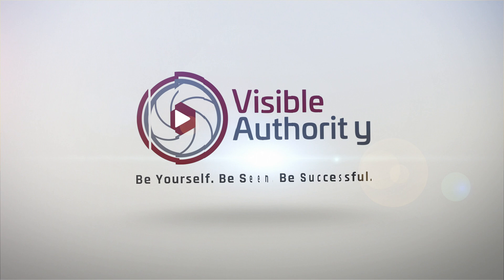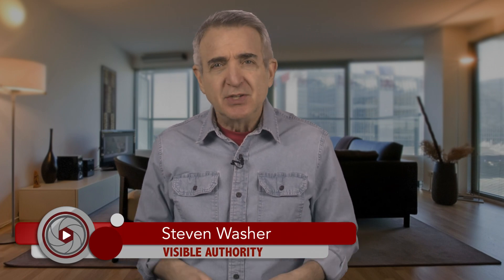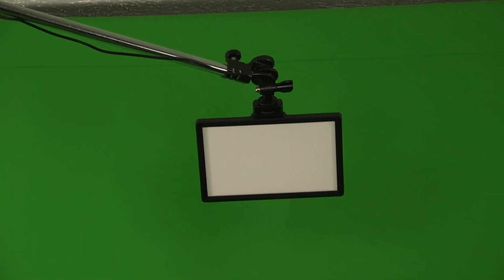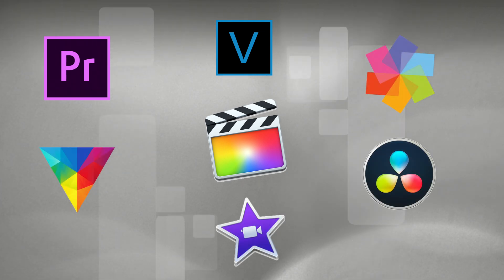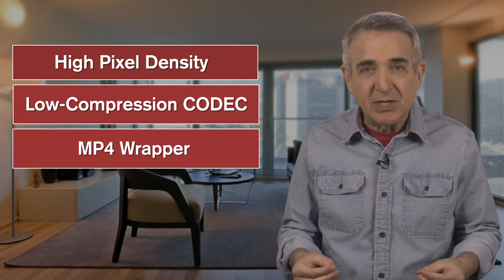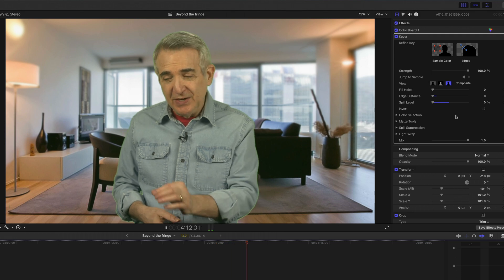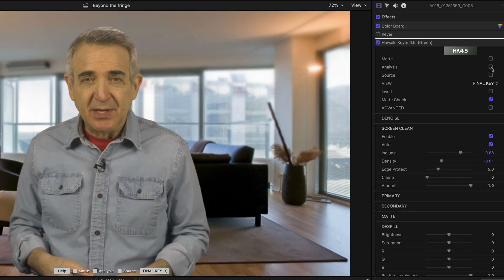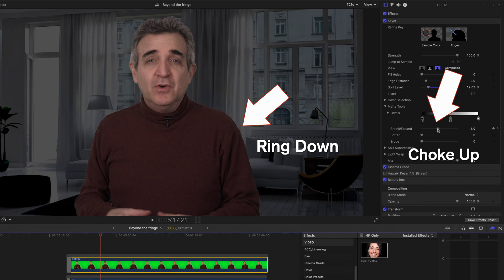How to Eliminate the Green Fringe From Greenscreen Video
It's hard to lay claim to easy visible authority when you're radiating green from every pore.
In other words, the green screen fringe.

This isn't the only thing you need to do to get a superior key, but if you can't do this, none of the rest matters.

You'll want the pdf that goes into more detail about the physical set-up...i.e. lights, camera, distances, screen fabric and other peripherals you're going to want:

These are the video tools I can't seem to live without. None will cost a penny more, but might buy me a cup of coffee!

Hawaiki Keyer
Hands-down the most accurate and subtle keyer I've used on over 20 years. And they keep making it better. Only works on the Mac, though.

I love the way it simplifies everything having to do with the look of the image.

Beauty Box
It's like the Zoom facial enhance feature, only better and infinitely variable.

Neat Video Pro
iPhone video is great, but indoors you often get digital noise...lots of it. This is what I use to clean up the image.

VidIQ
I have to admit I've been enjoying the pro features that sometimes help you come up with better titles and tags, plus let you know if the words you've chosen are likely to help or hurt your chances of being picked up by the YouTube algorithm. In any case, it saves a ton of time configuring your video for release.

The Complete Video Production Masterclass
My highest rated video production course. Also Udemy's highest-rated...and you can usually pick it up for a song.